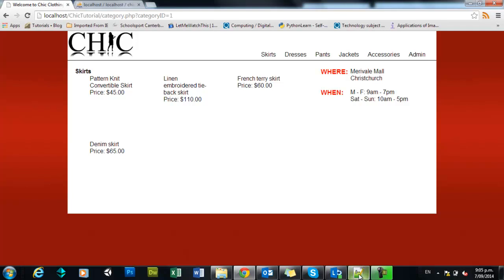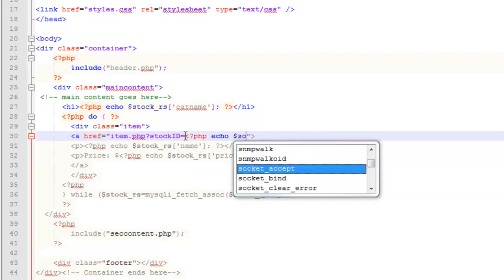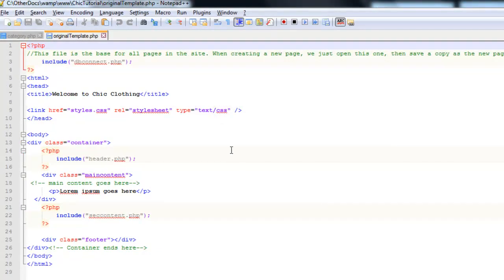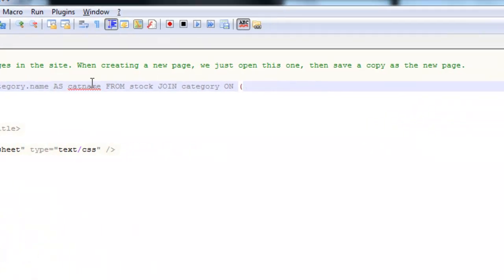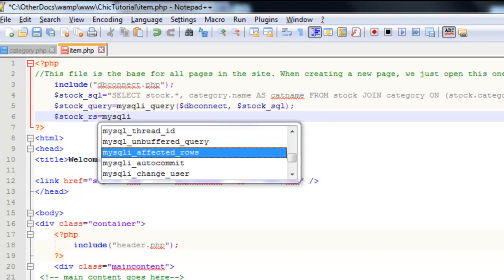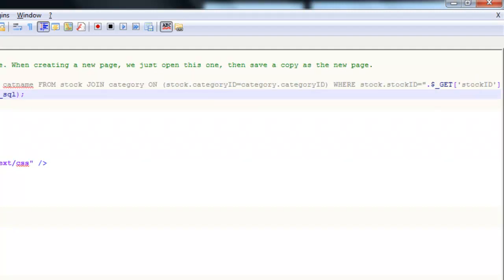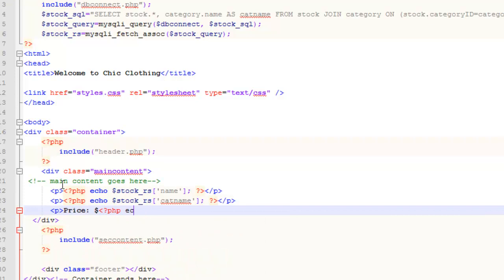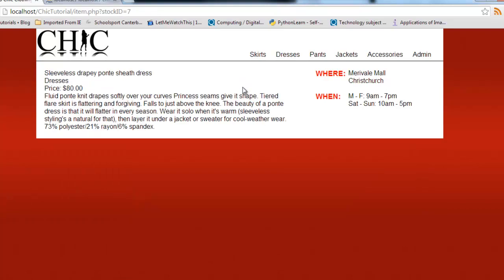9. Dynamic content and links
In this video we use a dynamic query to display information on a webpage, convert that information into dynamic links, then create a second page with a dynamic query. We also combine the content from the database with HTML and CSS to format the appearance.